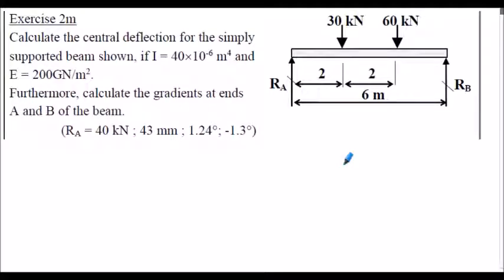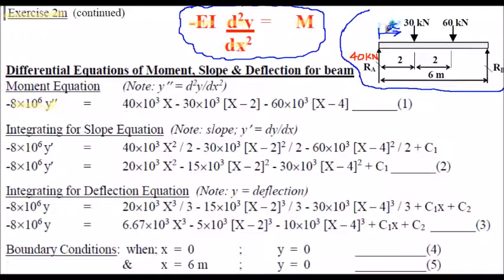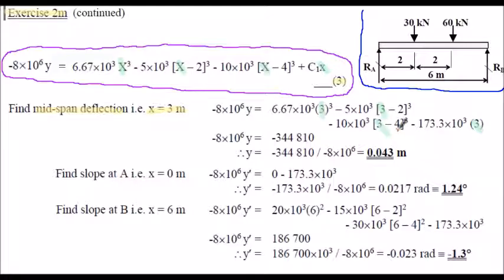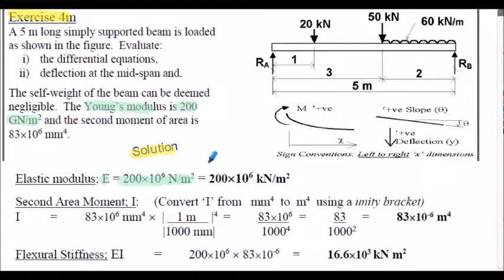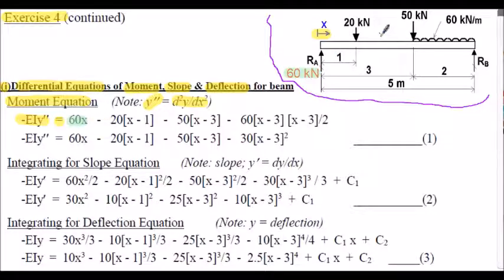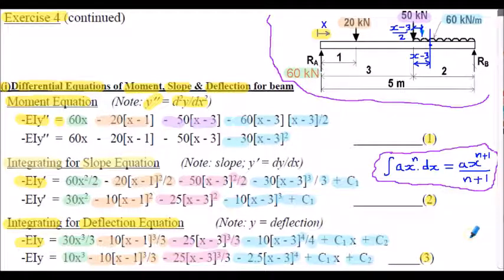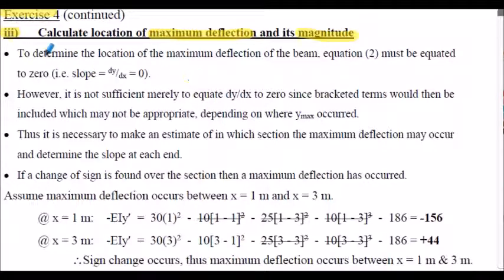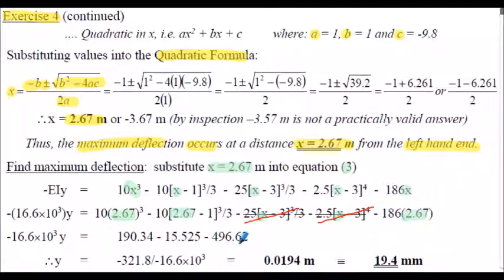Macaulay's Method - Part 2 - Exercises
This second lecture uses "Macaulay's method" to calculate slopes and deflections at various points along constant section, simply supported beams, when subject to various loading configurations.  This lecture builds on the previous 'Introductory lecture', which outlined the underpinning theory and basic application of Macaulay's method but in this second lecture, we now solve numerically, various beam configurations.  This lecture includes detailed worked exercises throughout.